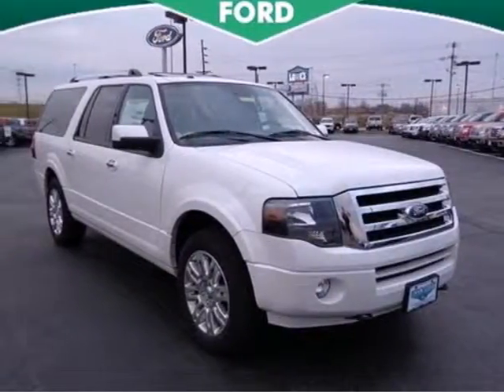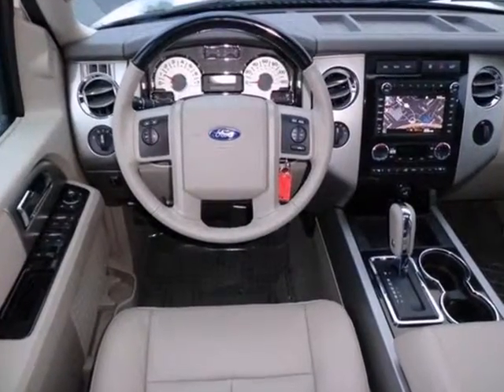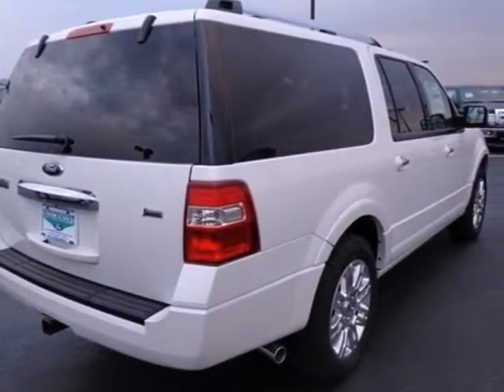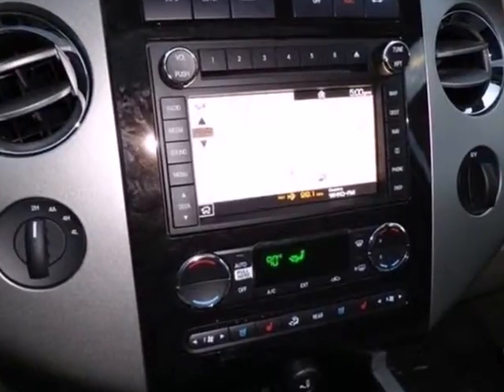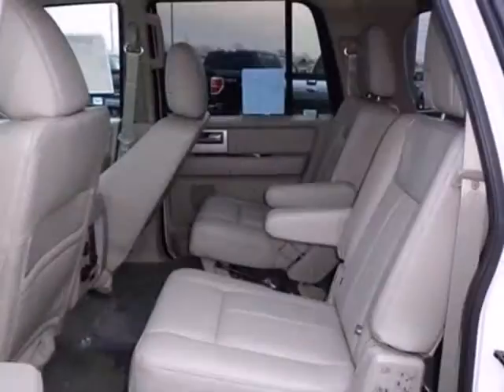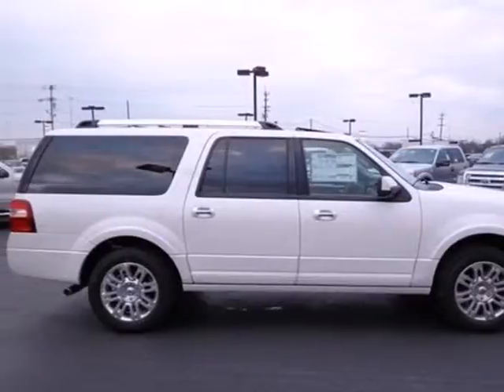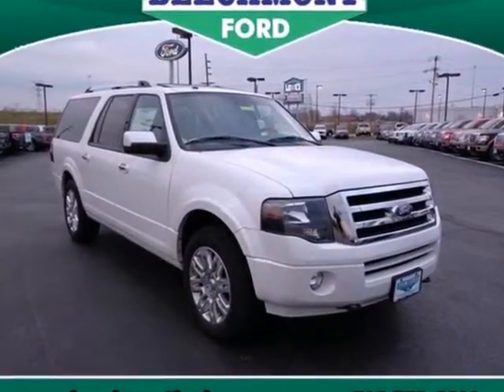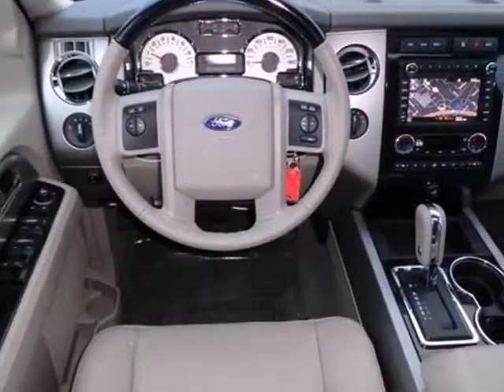2013 Ford Expedition EL Cincinnati Dayton, OH T13-517 SOLD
Year: 2013
Make: Ford
Model: Expedition EL
Trim: Limited
Engine: 8 Cyl. 5.4L
Transmission: Automatic
Color: White Platinum Metallic Tri-Coat
Interior: Stone
Stock #: T13-517

Address:
600 Ohio Pike